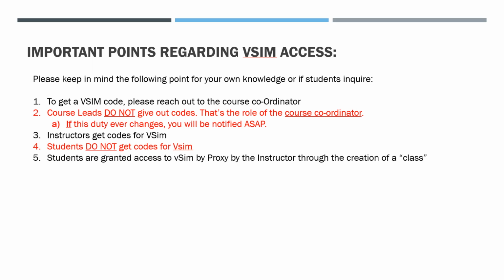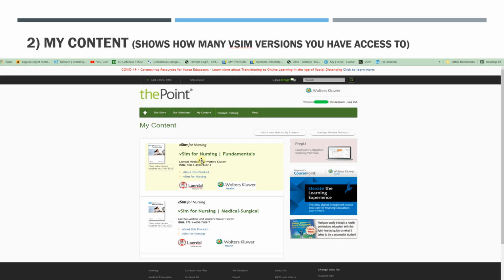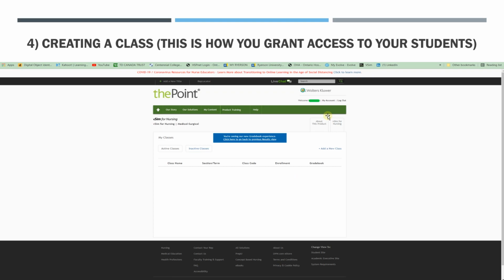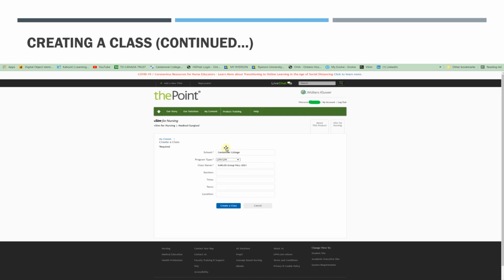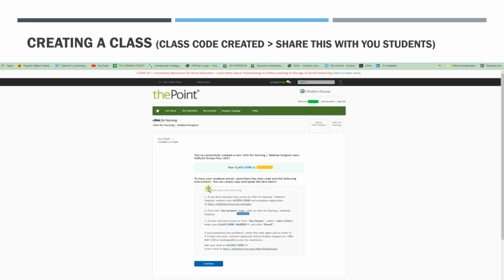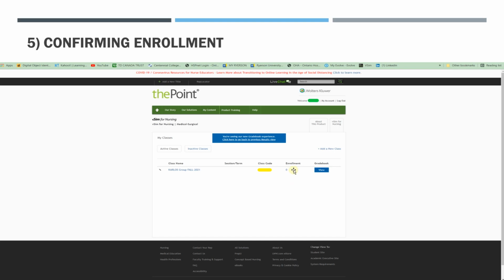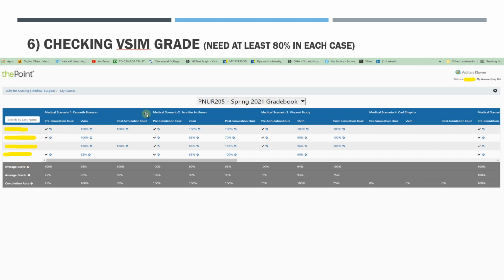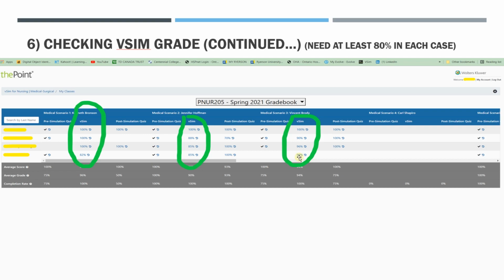Enrolling students for VSIM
This video is intended for clinical instructors (semester 3) as a guide in creating a class in vSIM and granting access to their students through the creation of this "class"